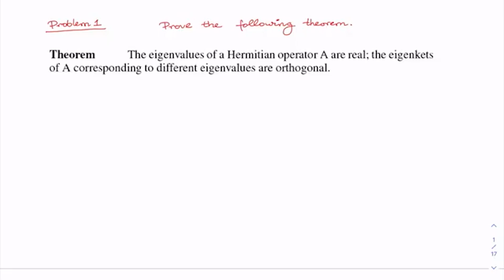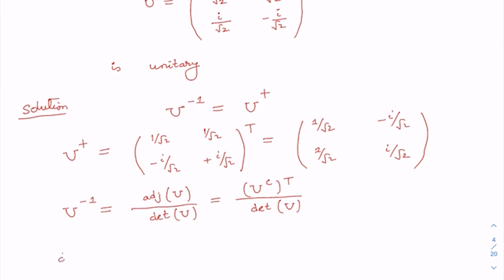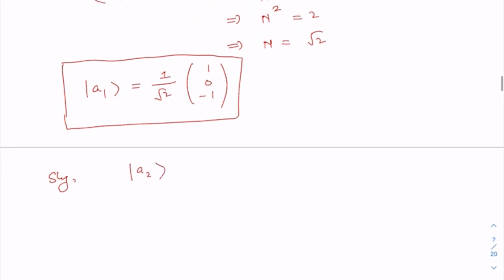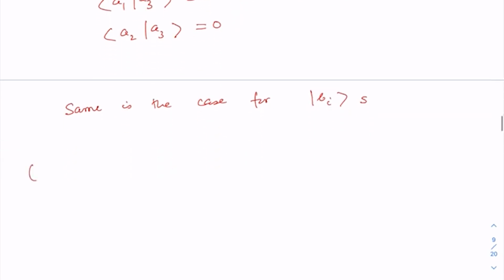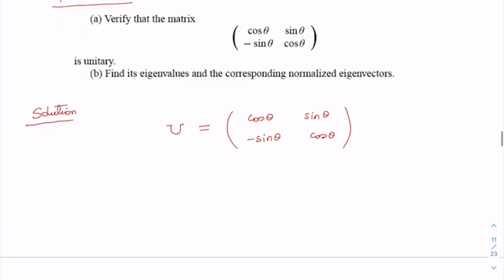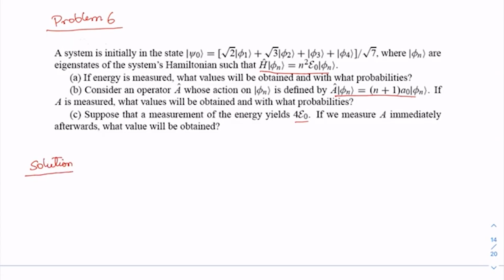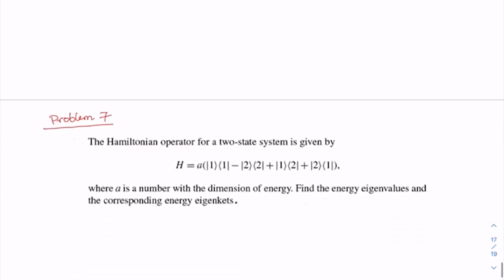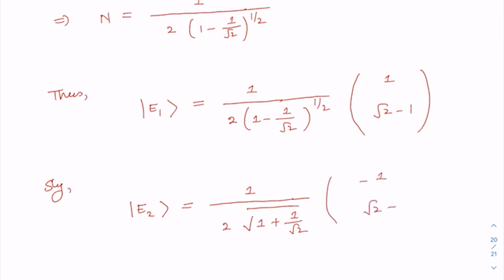Problem Solving Session-1